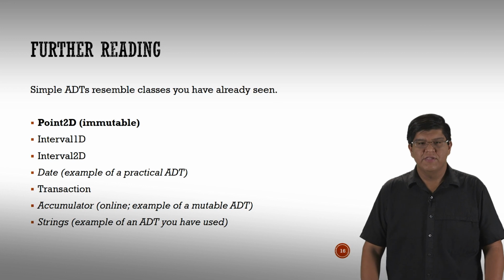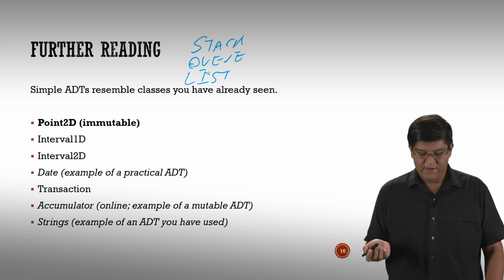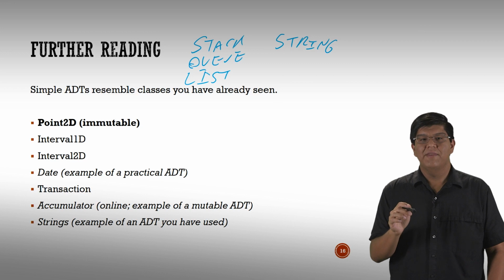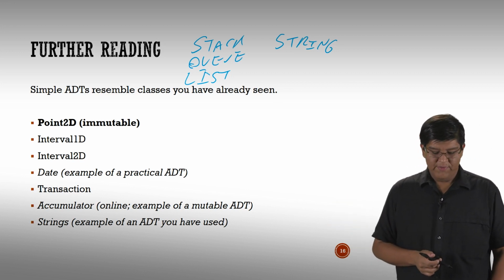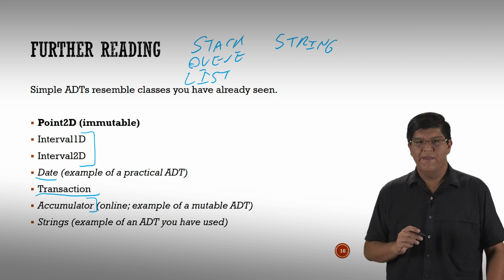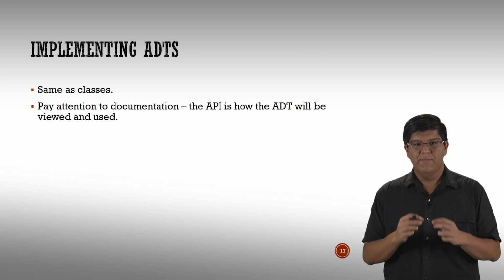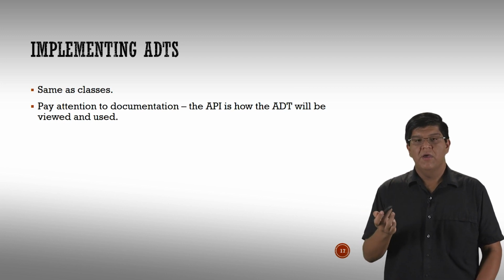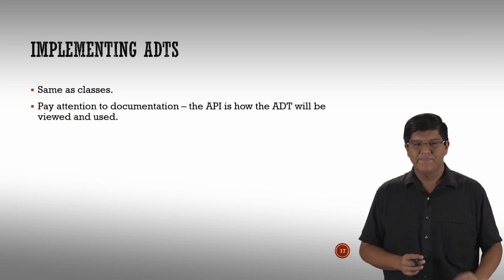[SER222] M01_02 ADT Examples (3/3): Further Discussion